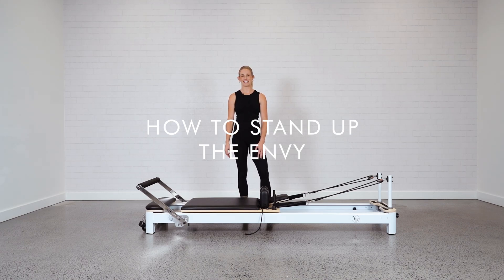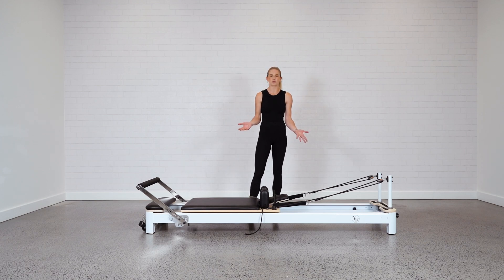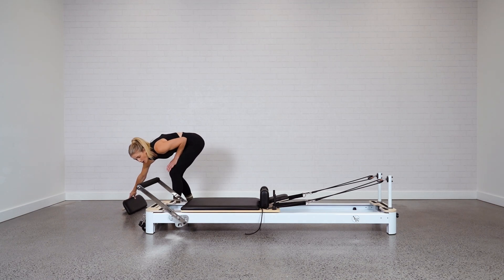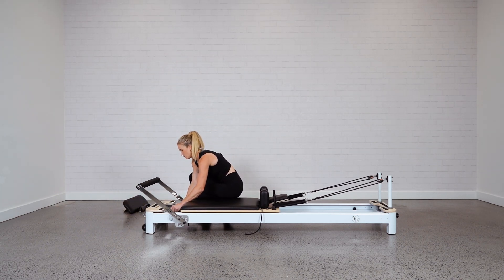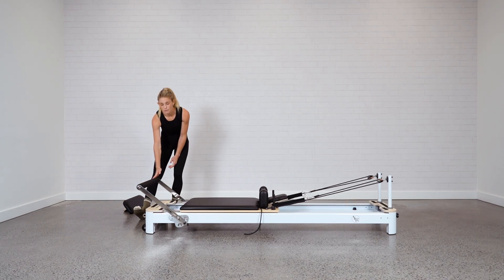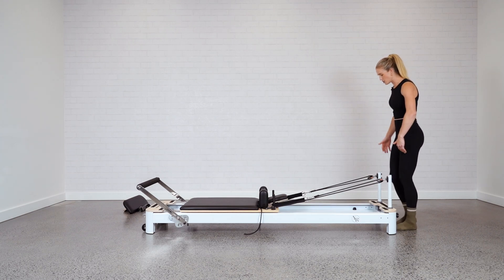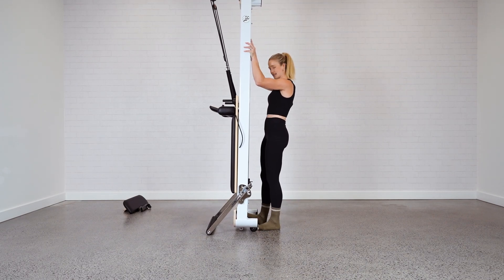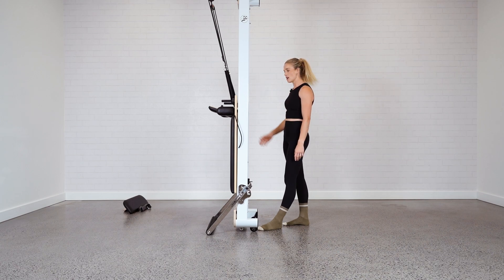How to stand the Rental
In this video Jess from the Your Reformer team shows you how to stand The Rental for storage.